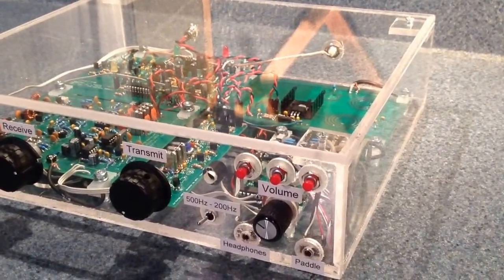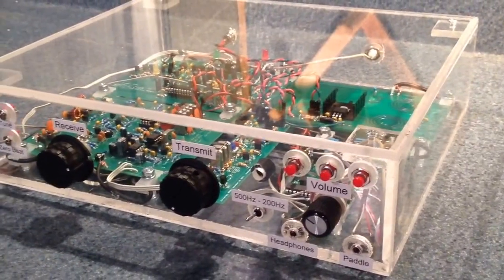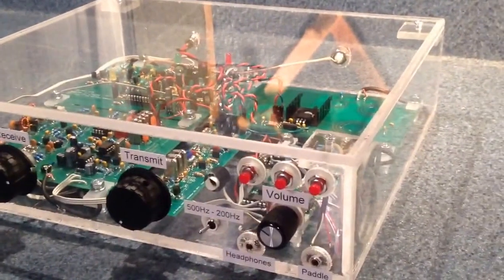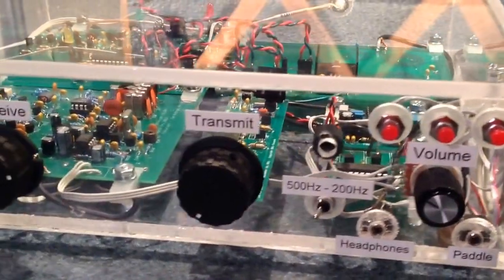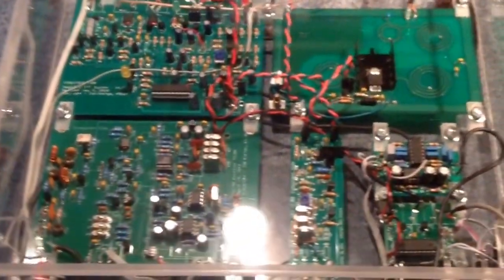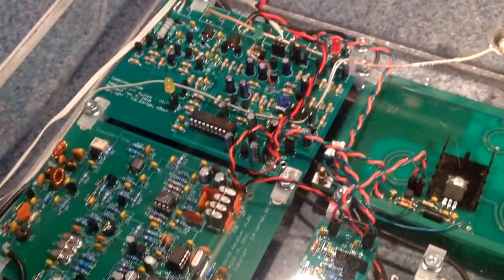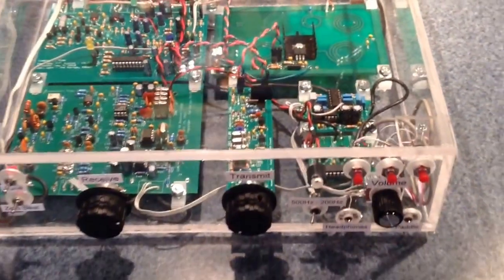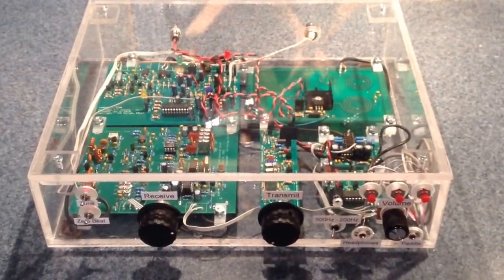My Homebrew 4SQRP T-40 Transceiver COMPLETE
NMØS NS-40M Transmitter, K8IQY SAVXO Stand Alone VXO. , K8IQY SS-40 Stable and Sensitive 40M Receiver , K8IQY Magic Box TR Switching System , NMØS Hi-Per-Mite CW Filter  & AAØZZ EZKeyer II